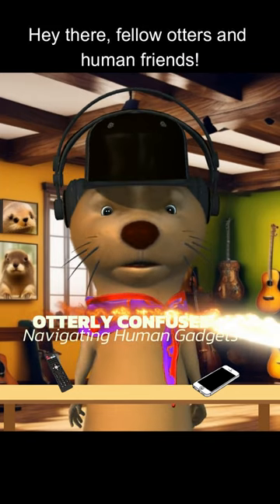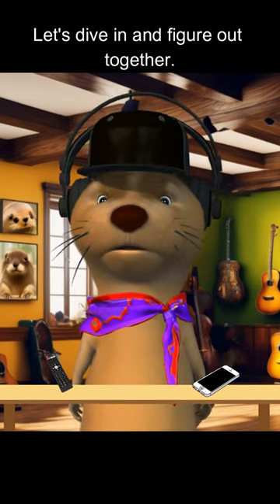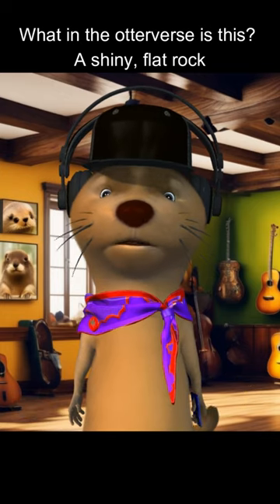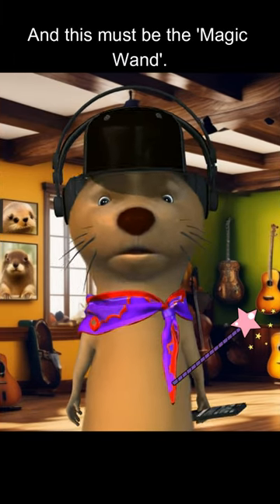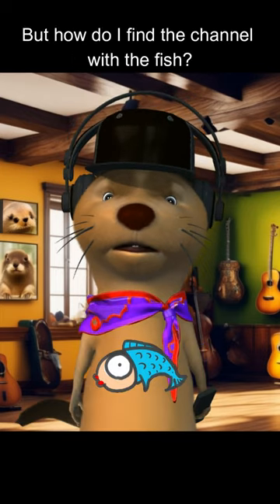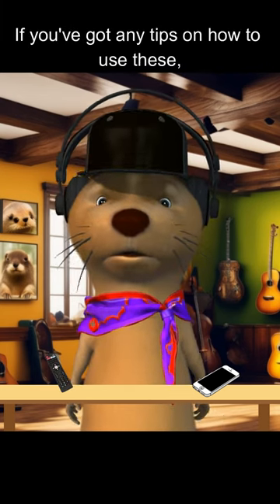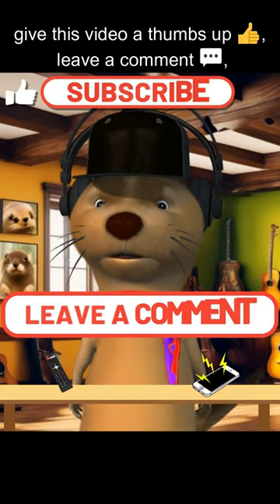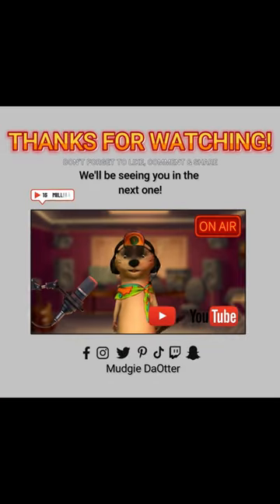Otter vs. Tech: Navigating Human Gadgets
Watch as this adorable otter takes on human technology! Splash the otter learns how to navigate through gadgets with hilarious results.